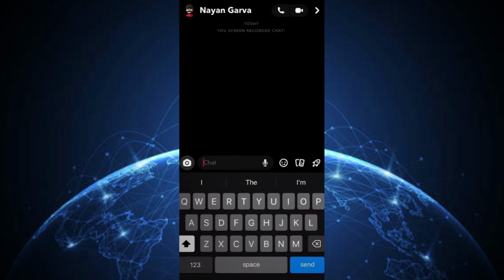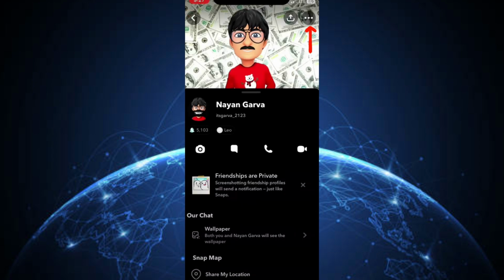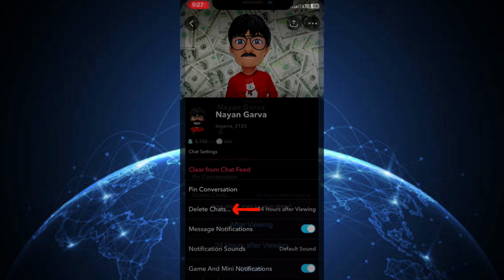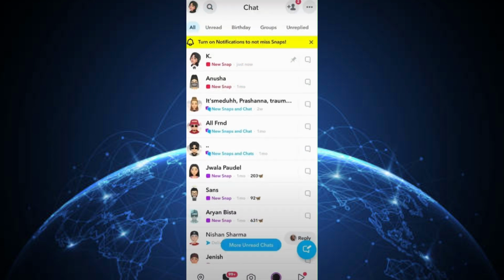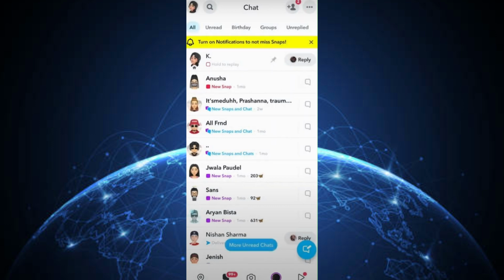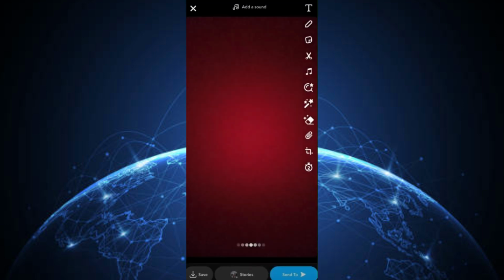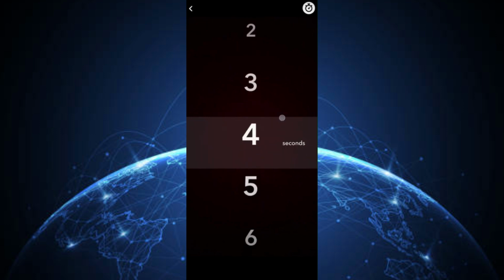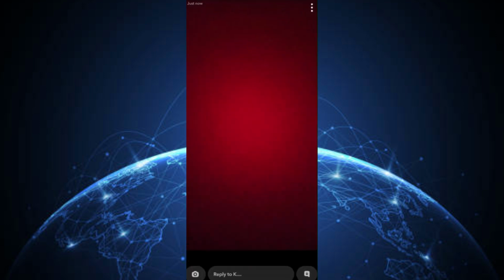How To Send Snap Without Save Option 2025 (QUICK & EASY)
Want to send a Snap that can’t be saved or replayed? This quick guide shows you how to send snaps without the save option by adjusting Snapchat’s settings. Learn how to control chat permissions, disable saving, and keep your snaps truly temporary — works on both Android and iPhone in 2025.